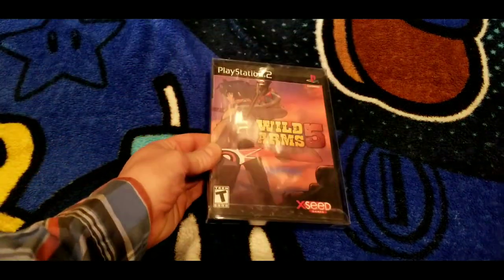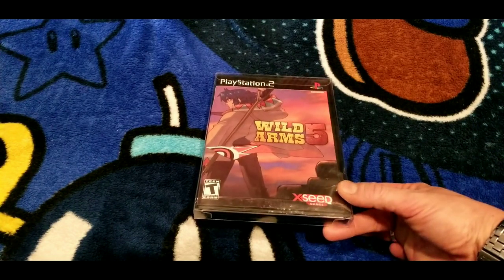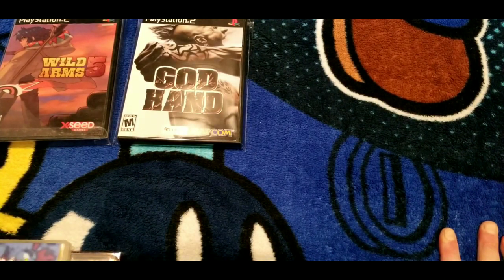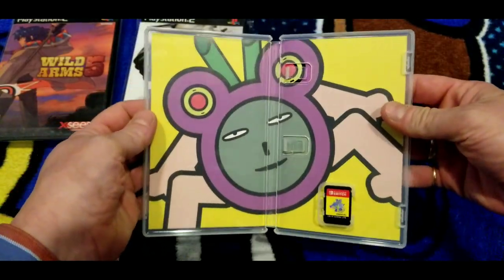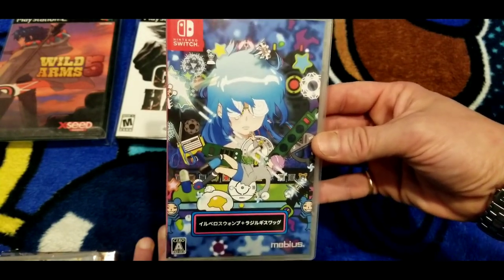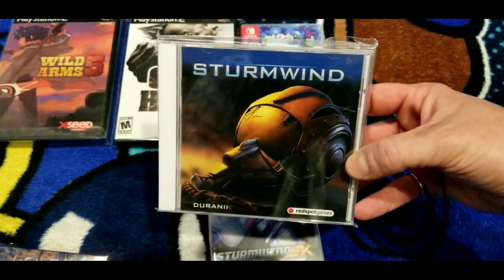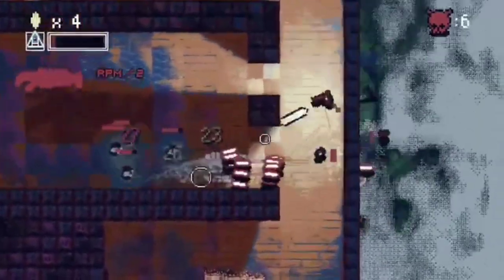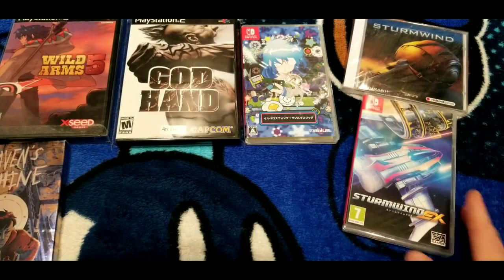January 2022 Video Game Pickups // 🔥🔥🔥 you need to copp now!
although I buy less video games than I did yeare prior I still got some really cool video game soo far in 2022, The Takeover being at the top of the list! let me know what you guy got.